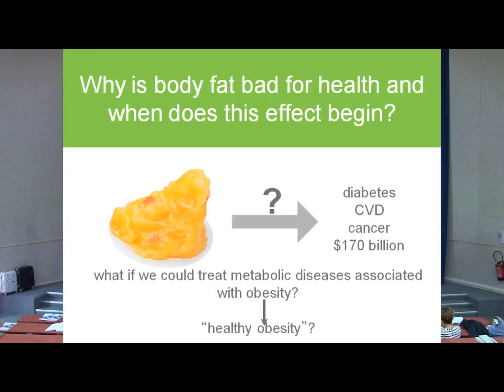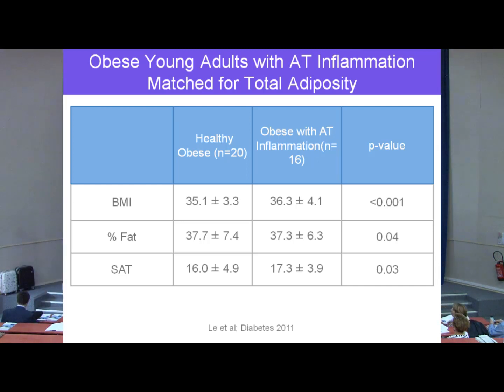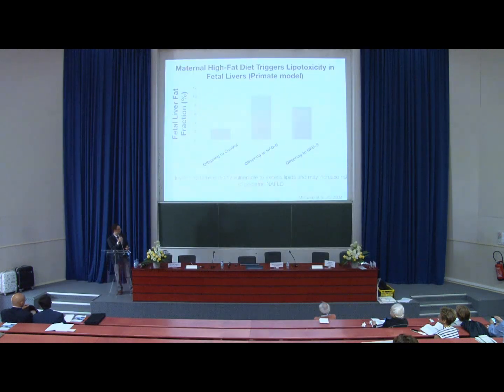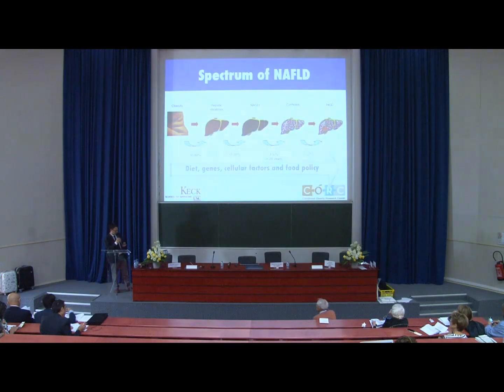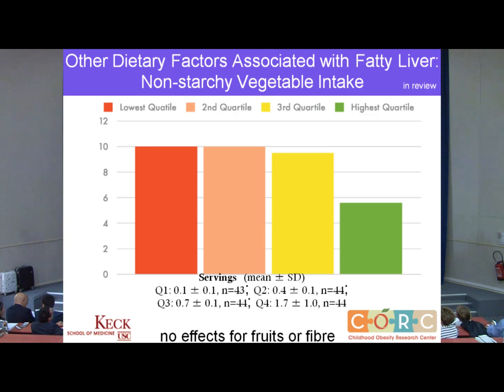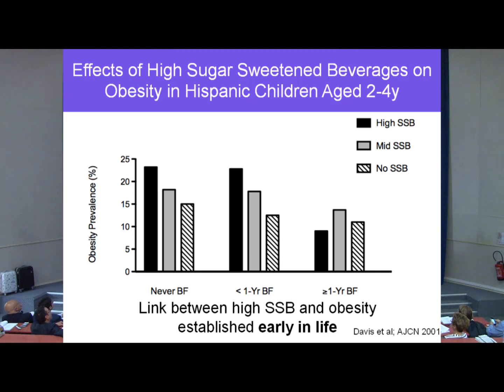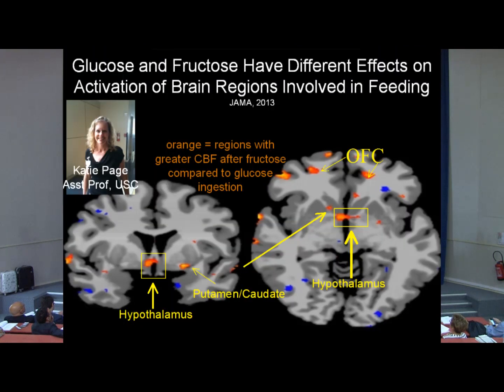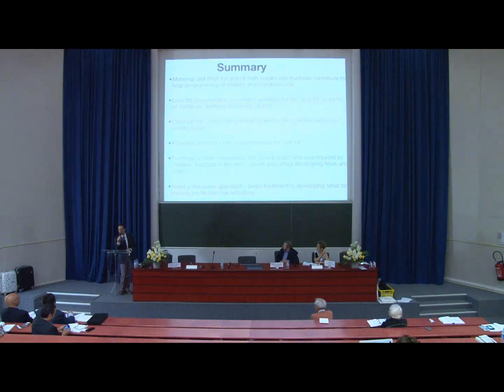OP 28 - Michael I. Goran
Impact of gestational and early-life factors in the development of obesity and fatty liver in Hispanic children

Michael I. Goran
Preventive Medicine and Childhood Obesity Research Center,
Keck School of Medicine,
University of Southern California,
Los Angeles, California, USA